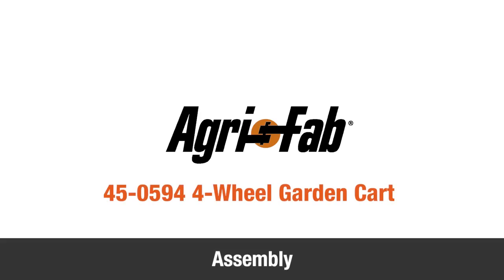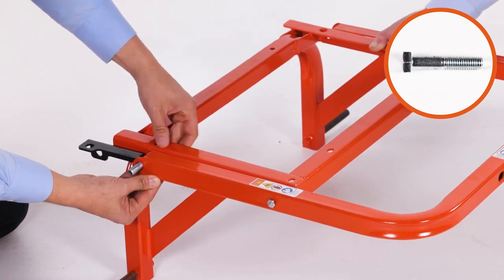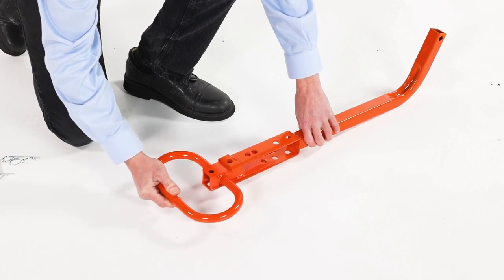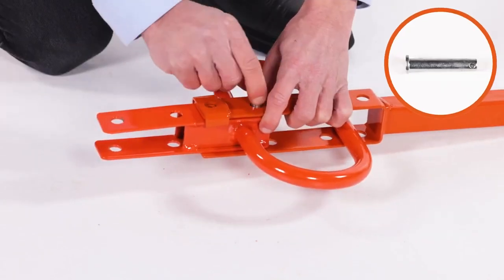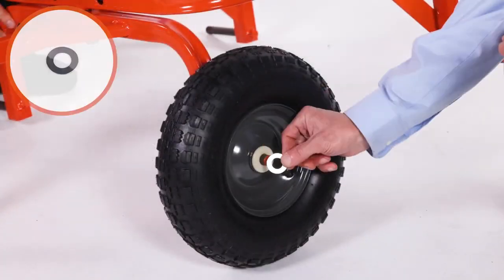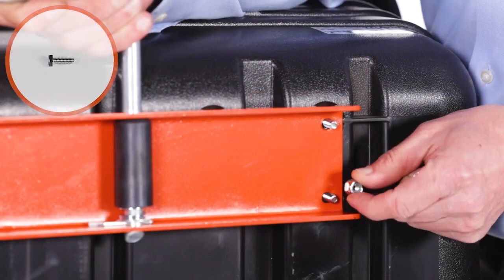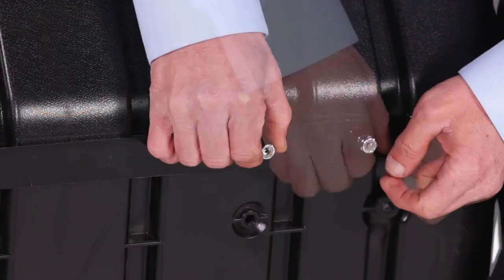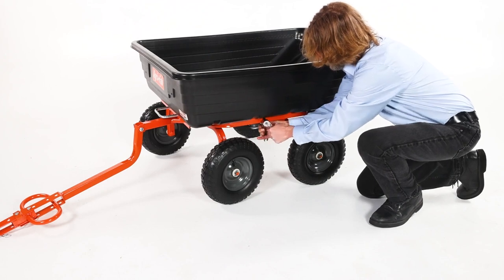Assembly: Agri-Fab 4-Wheel Garden Cart 45-0594